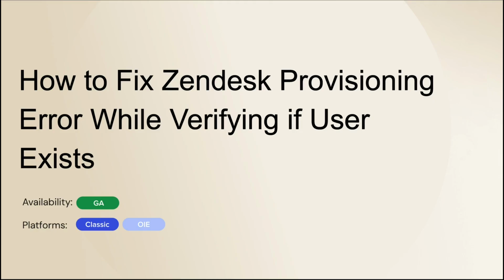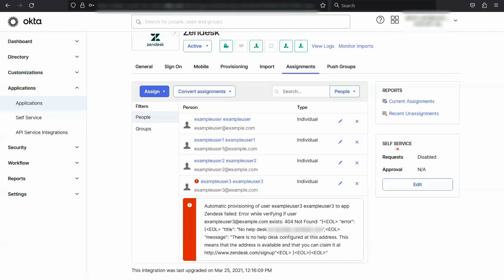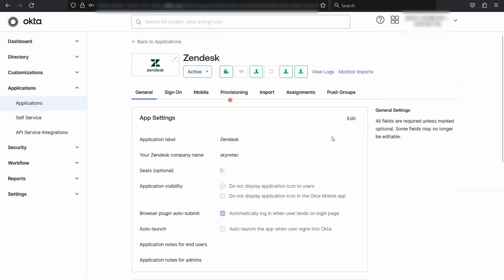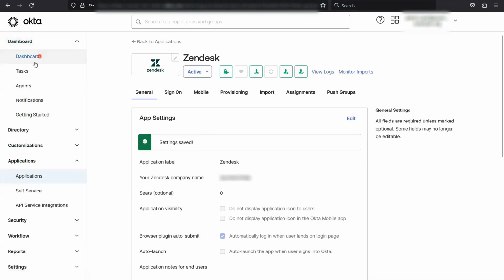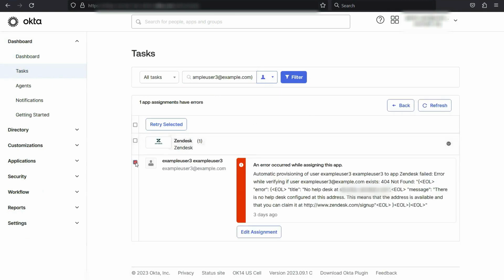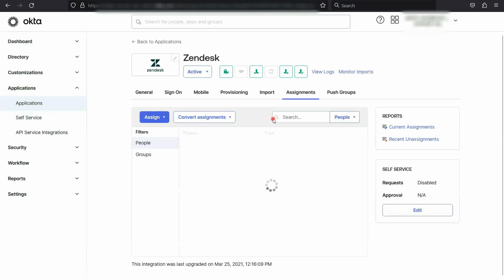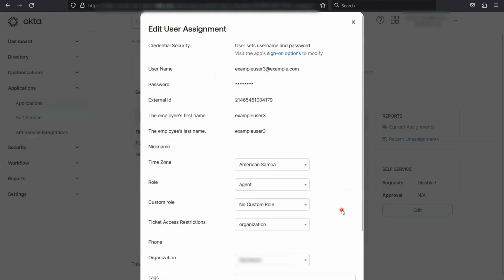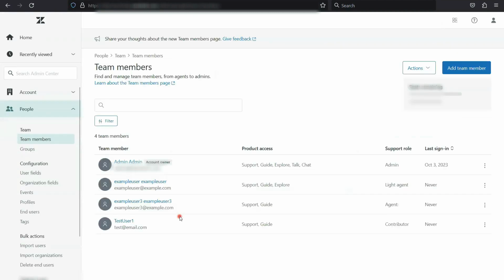Zendesk Provisioning Error: There is no help desk configured at this address | Okta Support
In this video, learn how to troubleshoot the Zendesk provisioning error:

Error while verifying if user exists: 404 Not Found: "{EOL "error": {EOL "title": "No help desk at .zendesk.com",EOL "message": "There is no help desk configured at this address